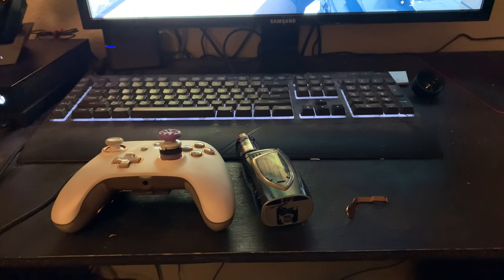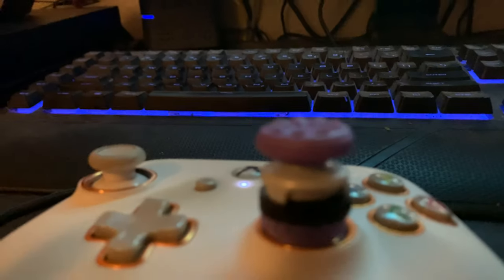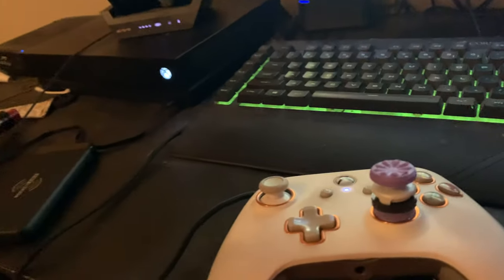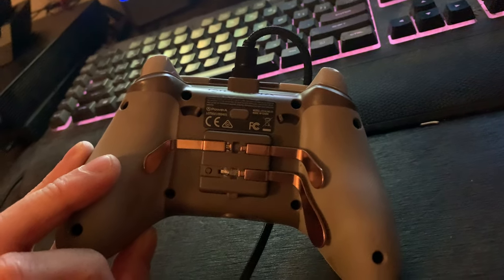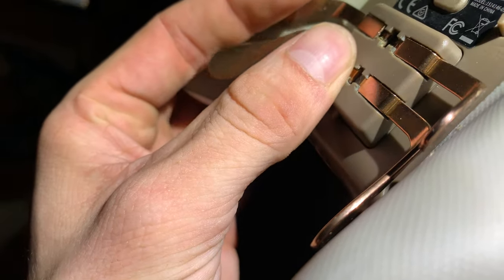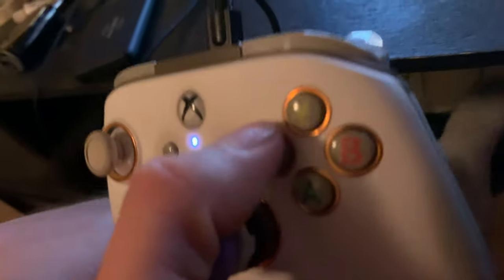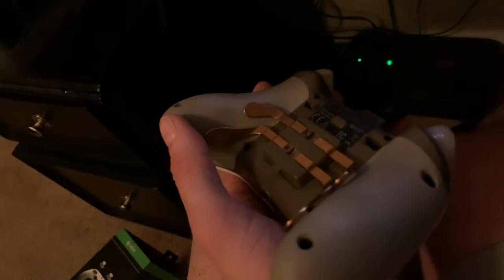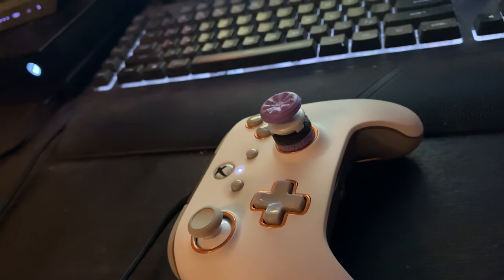PowerA Fusion Pro review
Vlog/rant about my displeasure over my PowerA Fusion Pro controller for the Xbox One